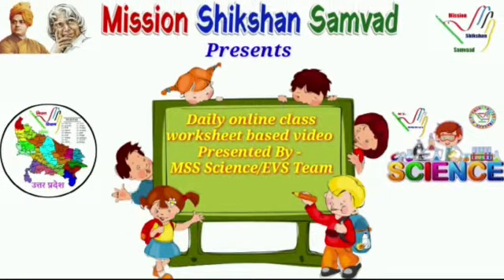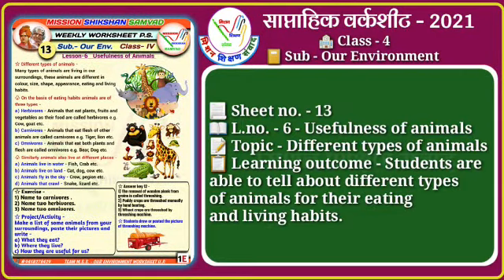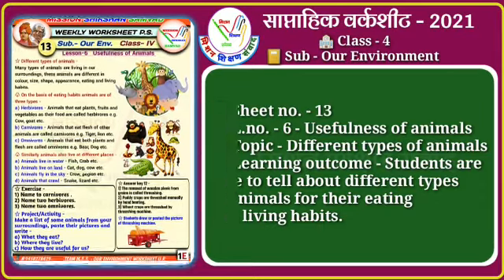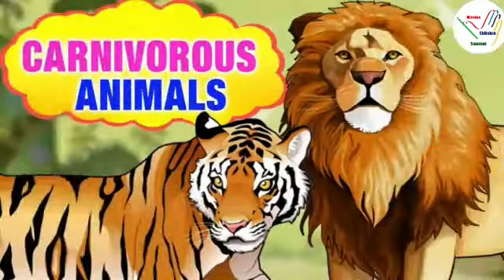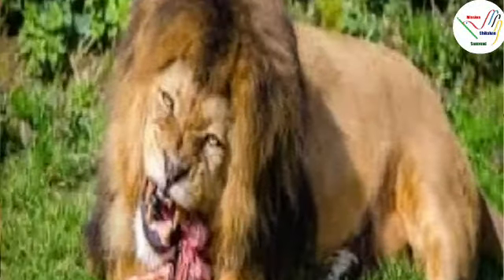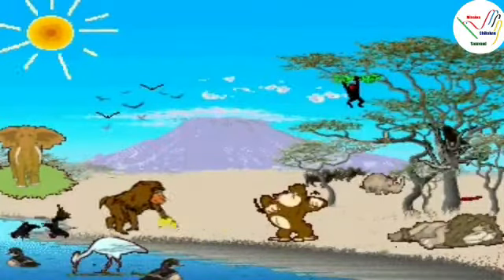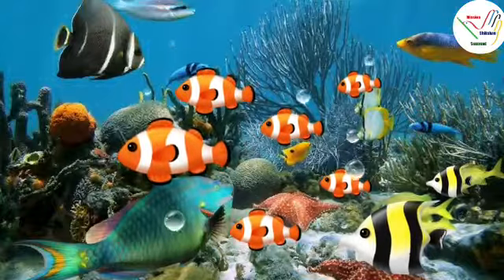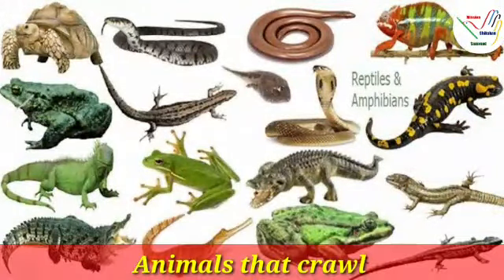EVS class - 4 Lesson - 6 - Usefulness of animals Topic - Different types of animals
*📋Weekly worksheet-21 (13) videos🗒️*
Subject - *EVS*
class - 4
Lesson - 6 - Usefulness of animals
Topic - Different types of animals

*📚Learning Outcome-📚* _
Students are able to tell about different types of animals

*Pratibha Yadav (A.T.)*
Primary school Chauradev
Block-Punwarka
Distt-Saharanpur

_✏️Presented by-_
*📝Team Mission shikshan Samvaad*